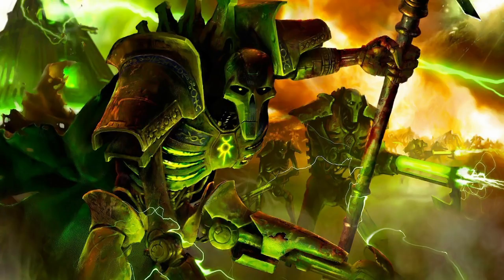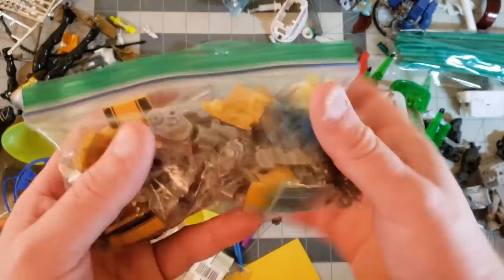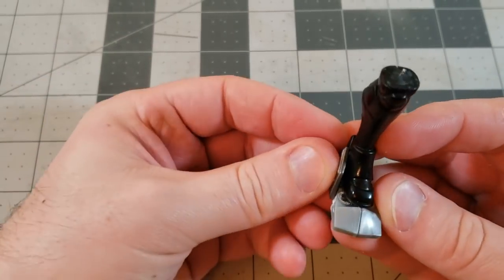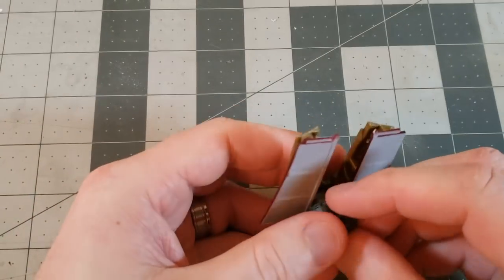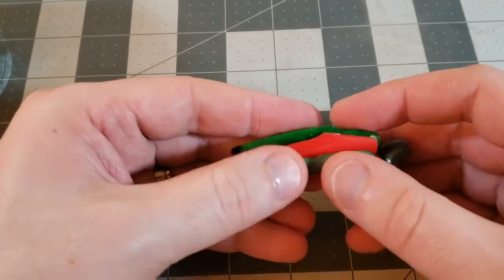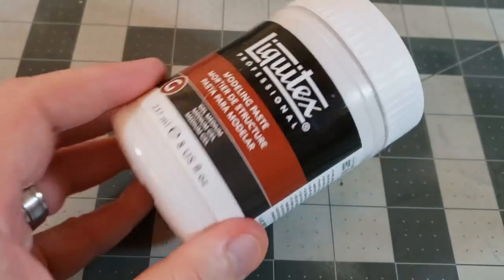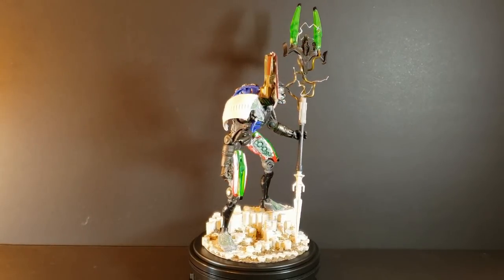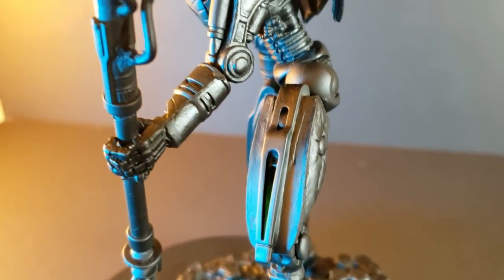RARE Necron Titan for Warhammer 40k - Setekh build Part 1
Warhammer 40k scratch build. It's me, Scratch "this is still November" Bashing here with a custom Necron Titan. My Patrons voted on this project for xenovember

This custom Warhammer 40k Necron Titan is made from random junk, old toys, and kitbashed bits from models.

0:00 intro to Xenovember and Patreon Poll
0:31 inventory of bits for the build
0:45 building the torso and back
1:33 scratch built custom legs
2:36 lesson in Necrontyr posture
2:44 vaguely accurate headdress
3:40 expert greenstuff sculpting
4:57 spackle moment (no narration)
5:05 basing time
6:10 building the massive staff weapon
7:26 making the arms and final assembly
7:59 almost forgot the spine!
8:17 epic credits for my amazing patrons
8:38 priming and showcase
9:02 leave a dislike if you want
9:17 outro

🛠 You need spackle, glue, and stuff! 🛠
Hot Glue Ammo:

The lore speaks of an ancient Necron Titan called Setekh. Today I will build my own scratch build of this Warhammer 40000 Lord of War. Too bad there aren't any rules for him :(